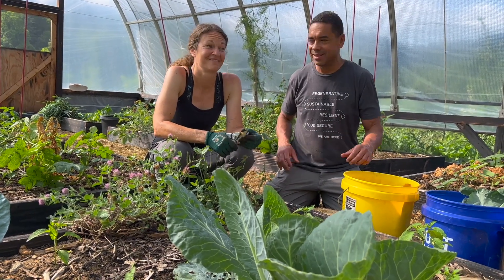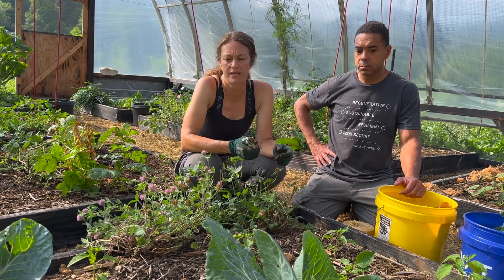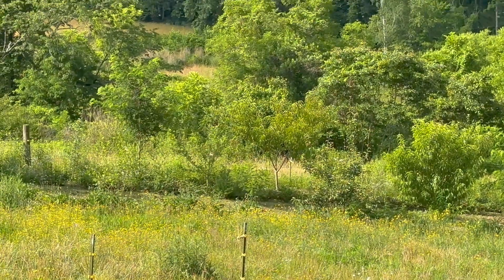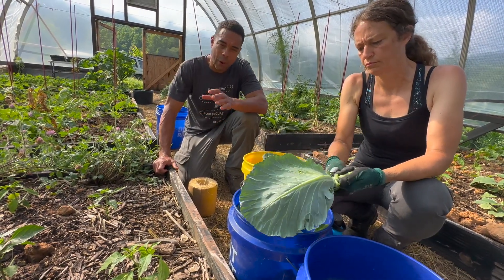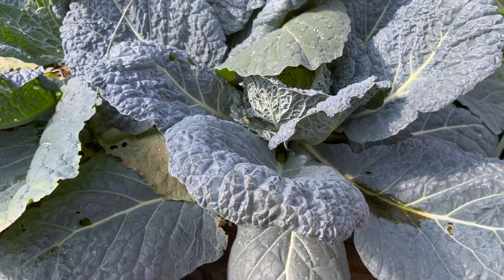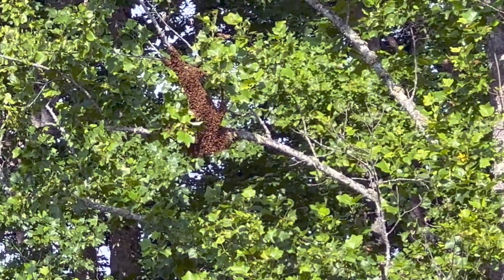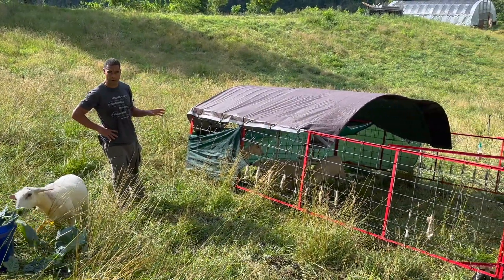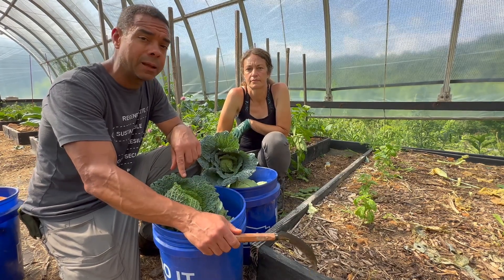High Tunnel Cabbage Harvest PLUS Bees Swarming